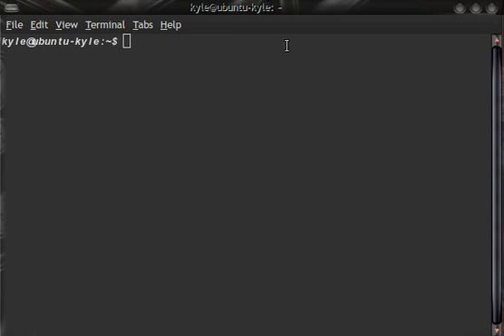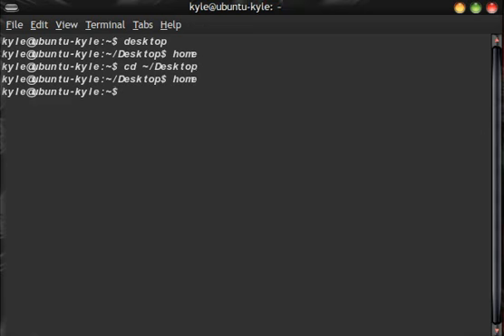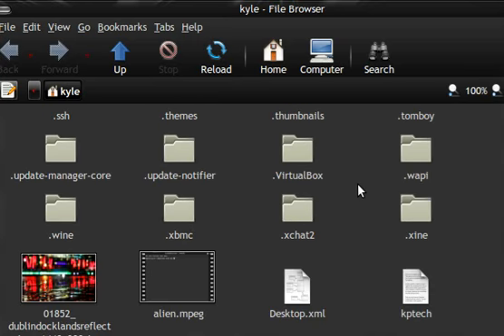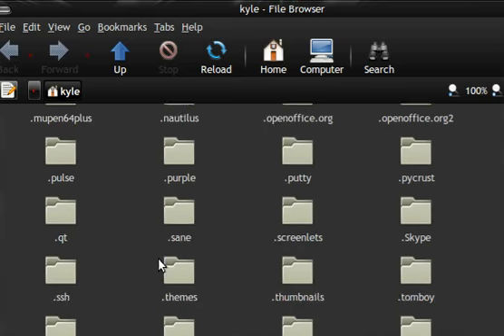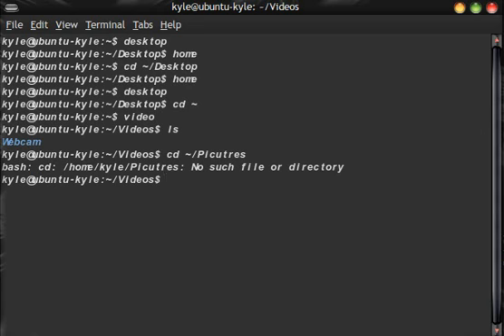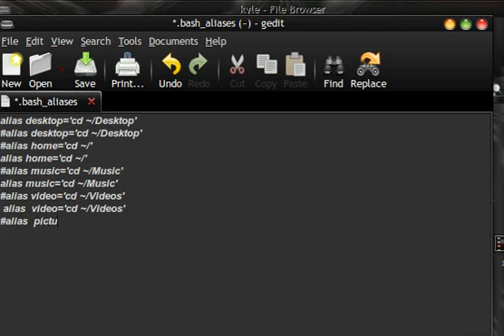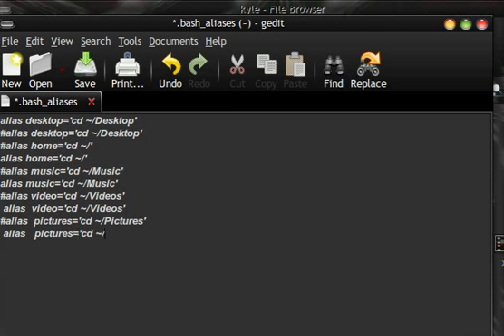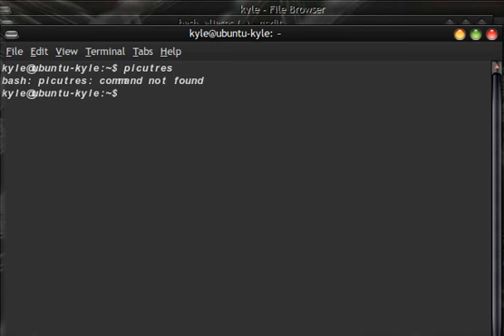Linux Terminal tip: Alias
A Linux terminal tip